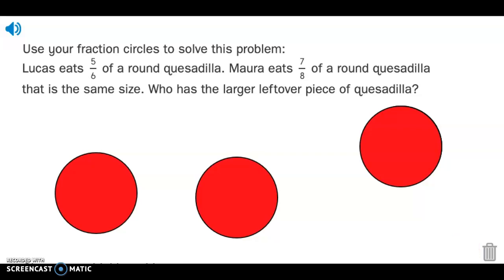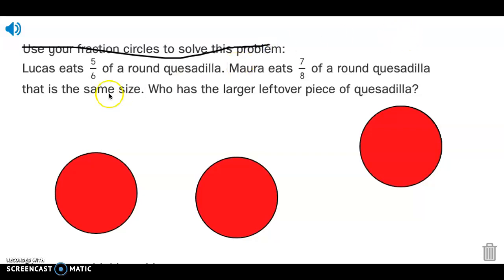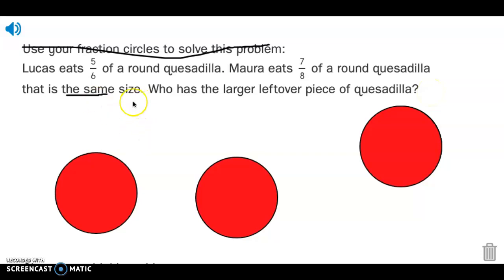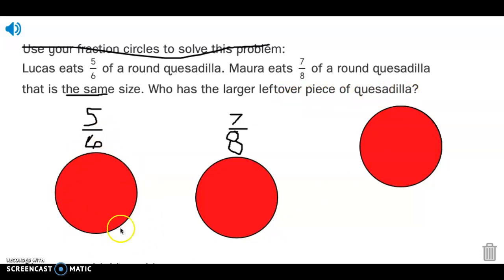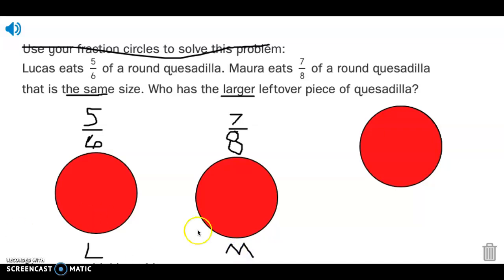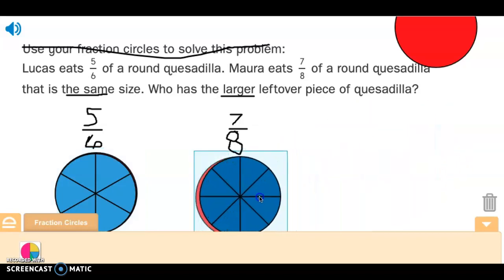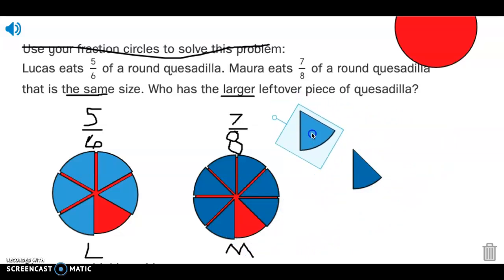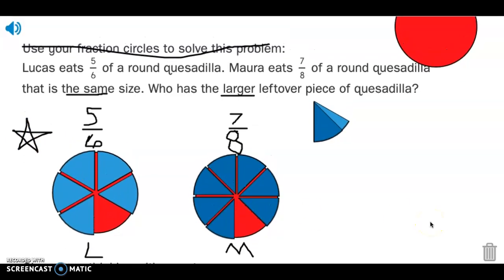7-10 Math Message